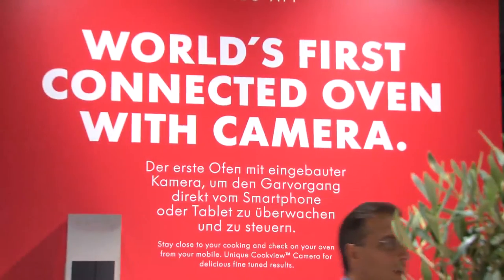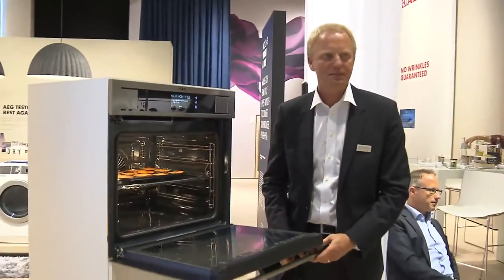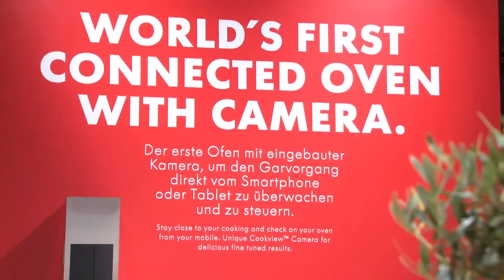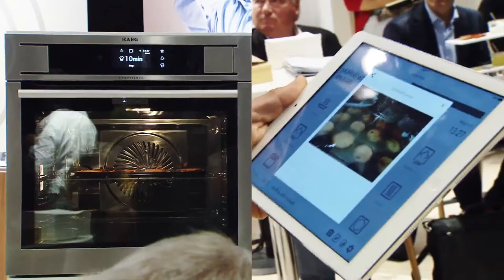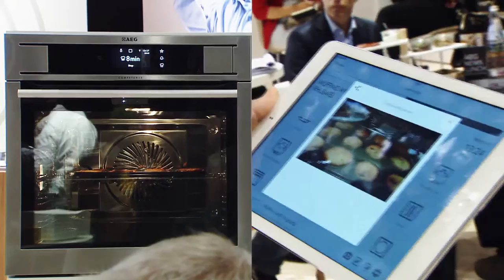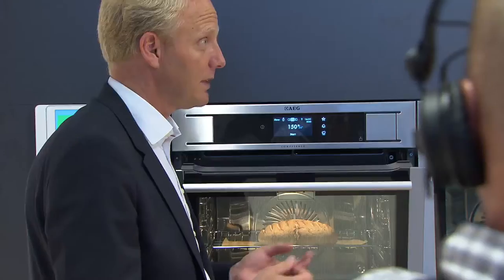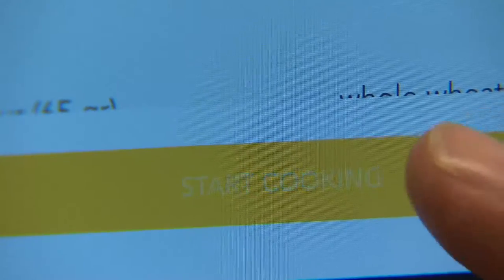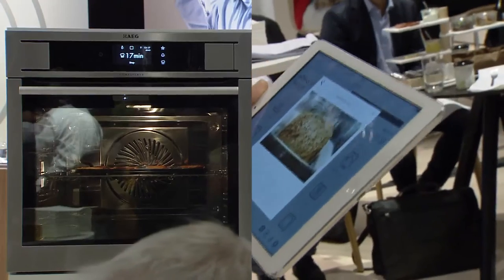AEG ProCombi Plus Smart: World´s first connected steam oven with integrated camera.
The interest in cooking great tasting, healthy food at home is increasing at the same time as connected appliances are entering the market. AEG is driving innovation within those two areas fusing them together through the ProCombi Plus Smart oven. The new steam oven is equipped with the CookView® camera; a camera that provides a live feed direct from your oven to your mobile device. Through the mobile application and WiFi access, the camera gives you an overview of the food in the oven even if you’re in another room in your home. With the My AEG app you can start cooking through your mobile device and also respond instantly, changing temperature and humidity level or switching function with a simple touch or swipe on your smart phone or iPad. This means that you can now control and stay close to the food in the oven – without having to leave the table and your dinner guests. The AEG ProCombi Plus Smart will be launched in April 2016.